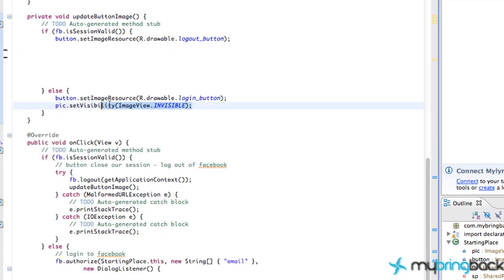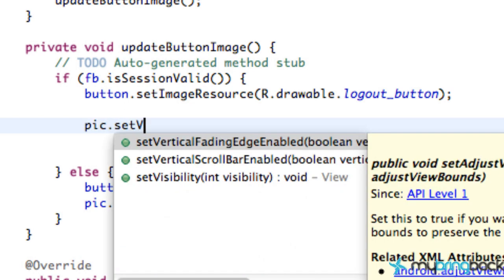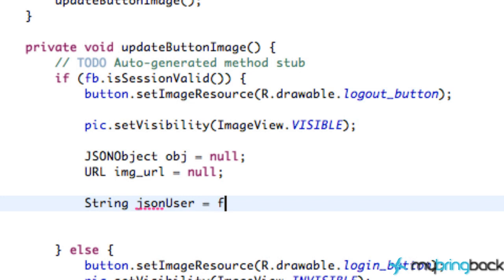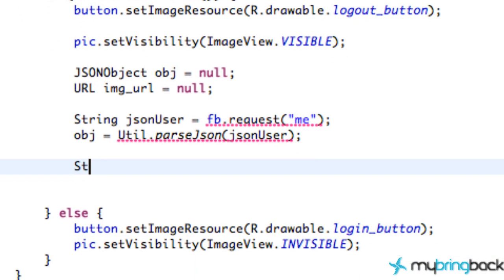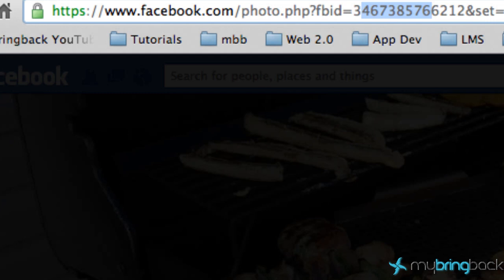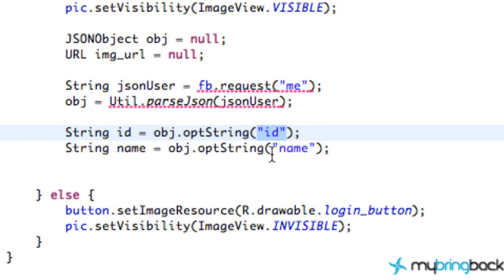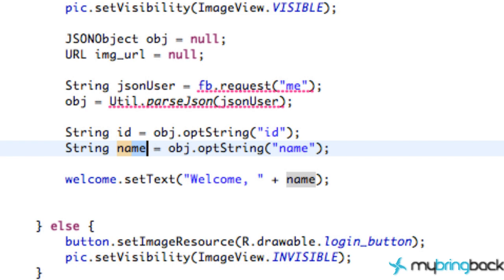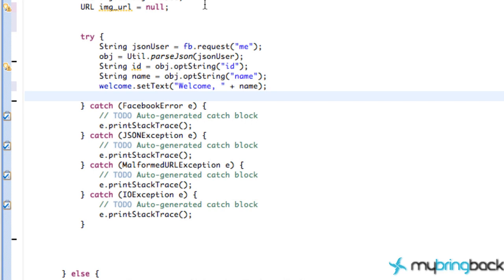Facebook SDK for Android 7 - Getting User's data with JSON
In this Facebook SDK for Android tutorial we will learn about getting facebook information from the user of our app.  We will get the person's name and profile picture quite simply.  This is achieved by making a request to Facebook asking for what we want and parsing the data for specific items, such as "name" or "id". .